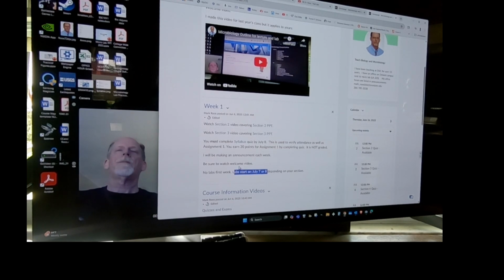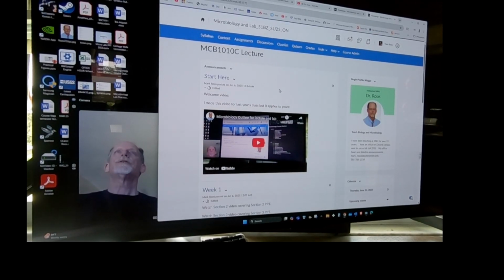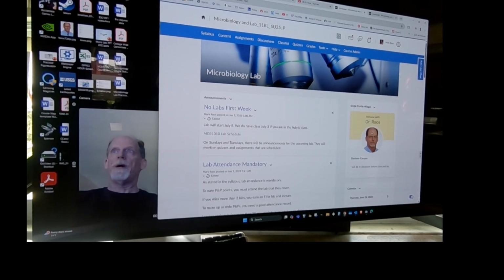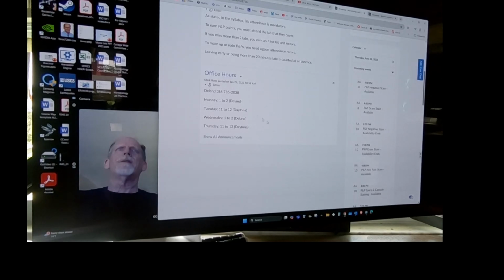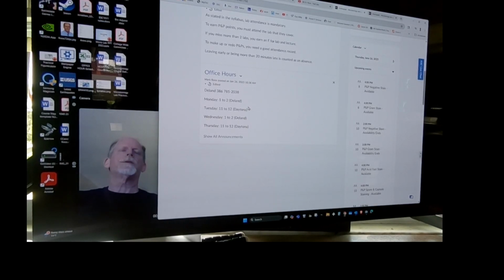Welcome Microbiology Summer 2025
This is a welcome video for both my hybrid and online Microbiology courses for Summer B 2025 semester.